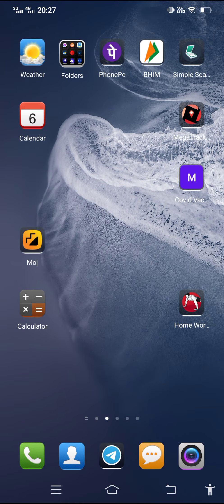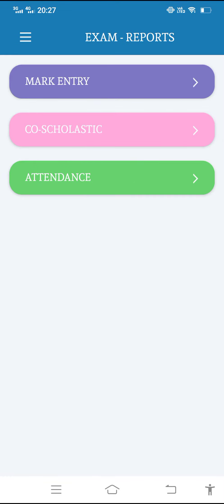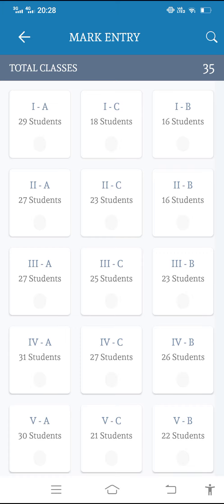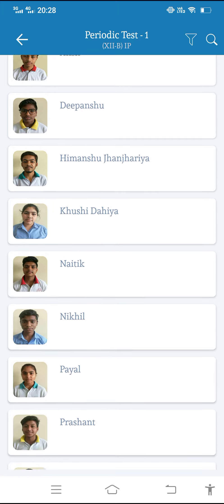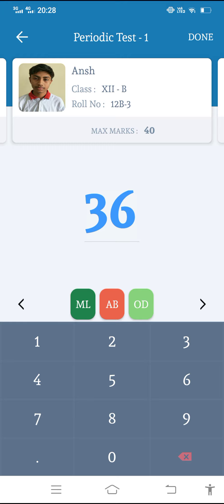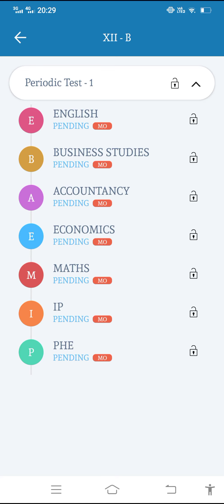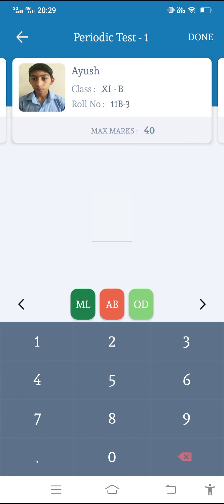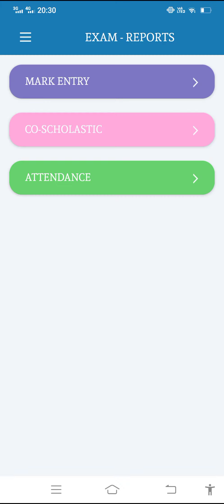Neverskip-Uploading Students Marks using App | Dhull Sir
This Tutorial will teach you how to enter marks of the students using Neverskip Teacher App.Teacher can easily enter the marks from anywhere after checking students Exam.

How to upload Marks using Neverskip

Uploading Marks using Neverskip Teacher App

Neverskip App Marks Uploading

Neverskip Teacher App